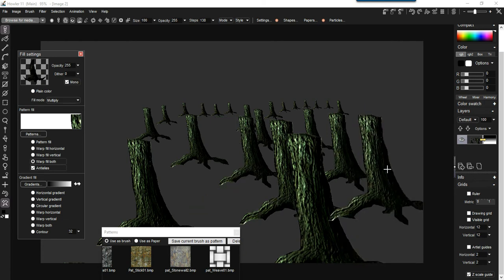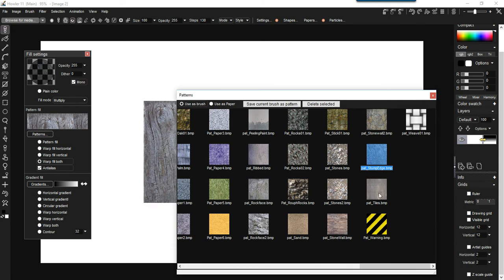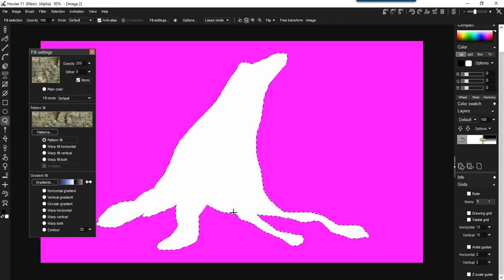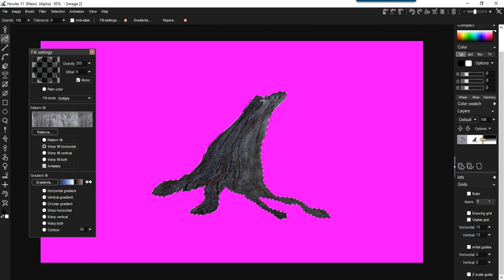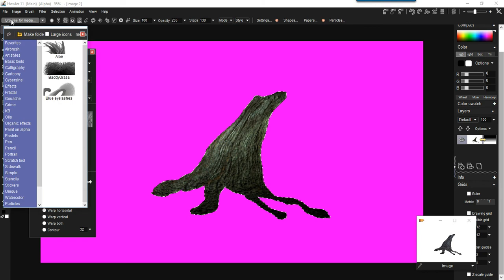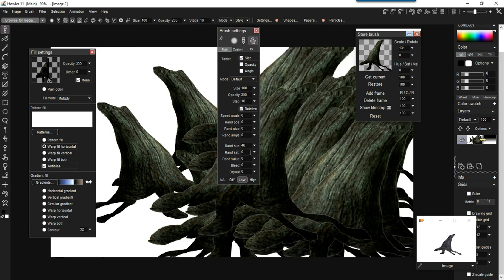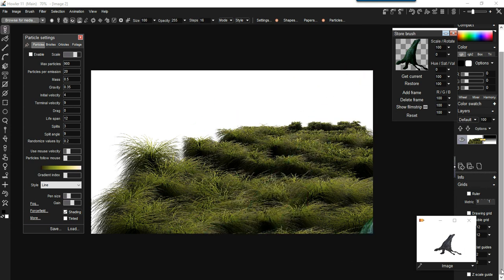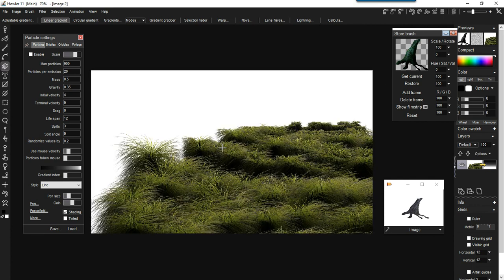creating tree stumps, big branches and other assets for trees with bark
Dogwaffle has a bunch of brushes for painting various types of foliage but if you're looking for something a bit more distinct, here's a tutorial with some ideas on tools that you can use to quickly draw a rough outline of a tree's main body, stump and a few big roots, then fill it with bark, add some shading and lighting. Then you can use these techniques to create basic assets to combine into more complex trees.